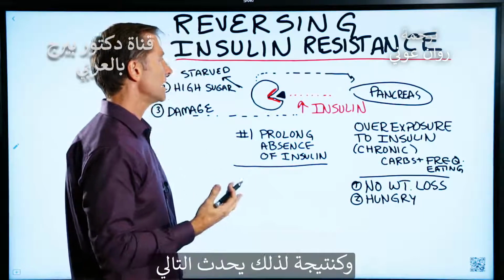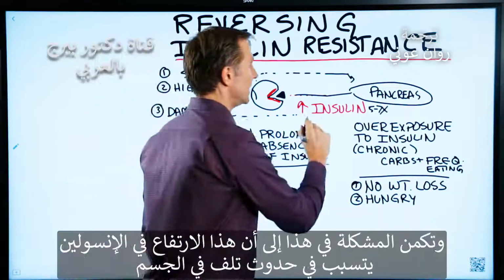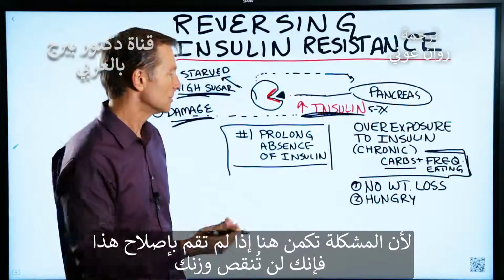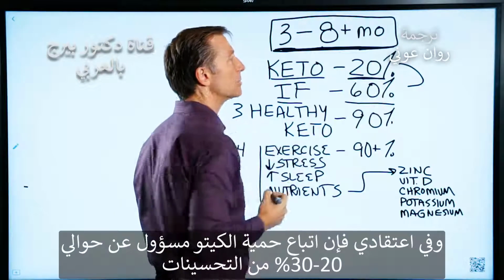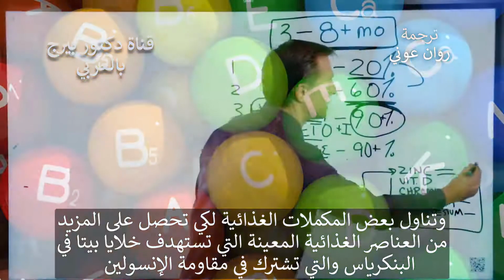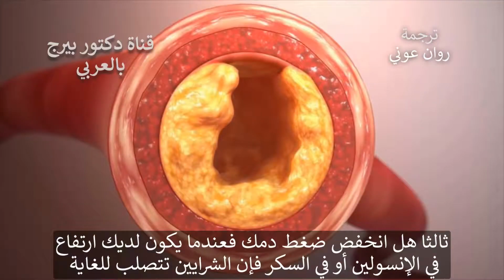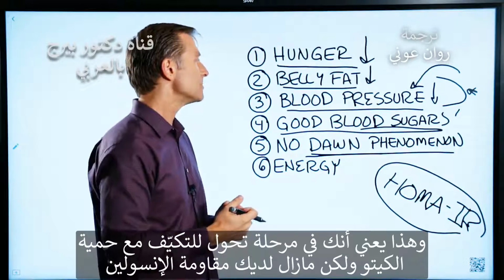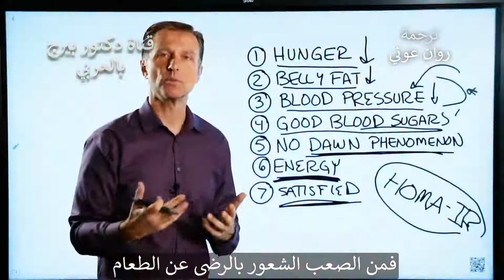مقاومة الانسولين وكيفية اجتنابه